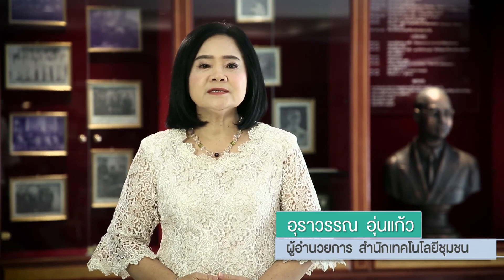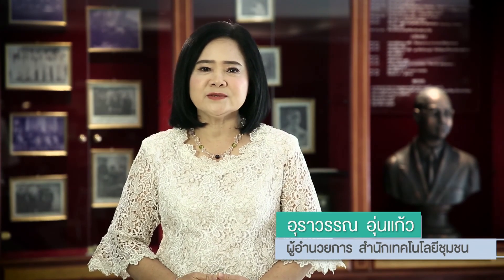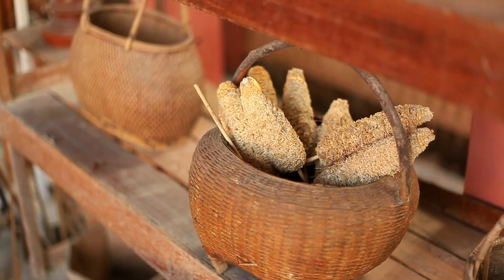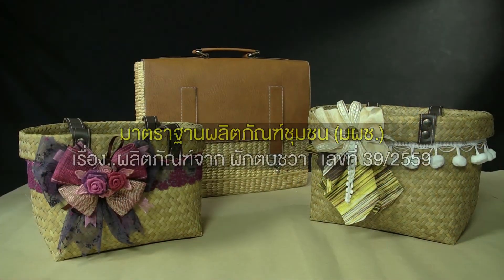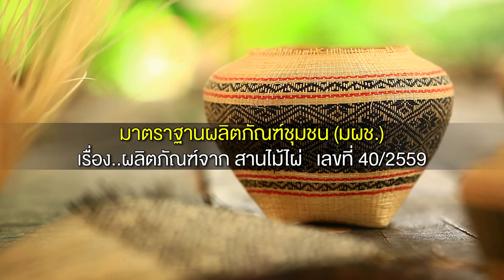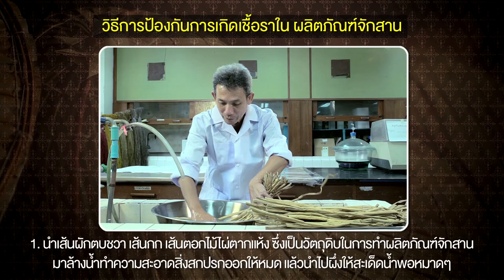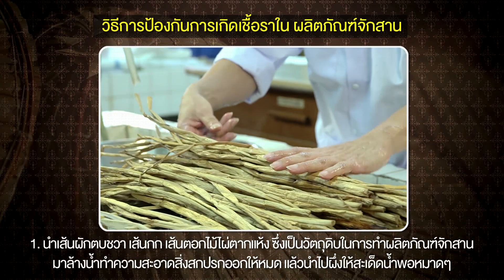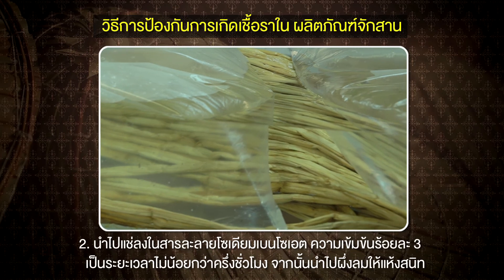การป้องกันการเกิดเชื้อราในผลิตภัณฑ์จักสาน